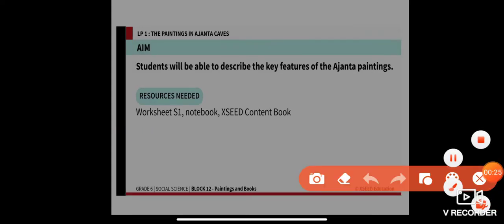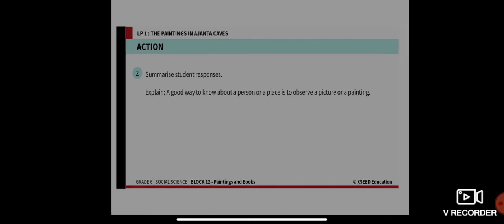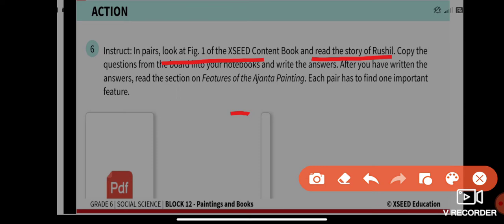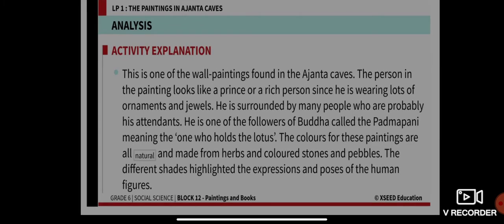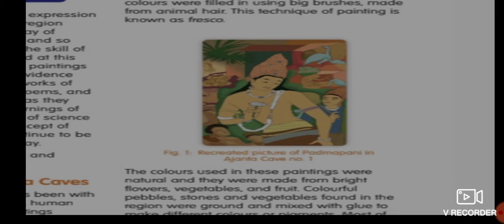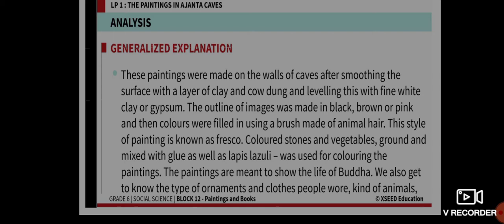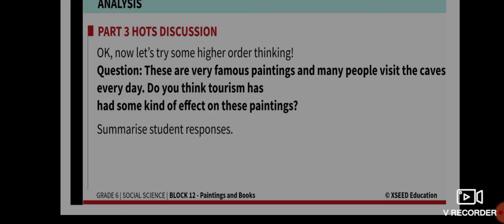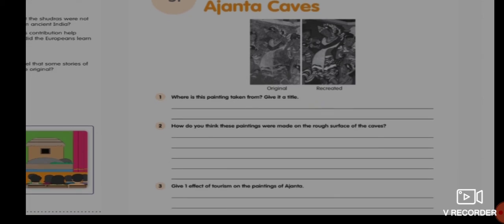block 12 S1